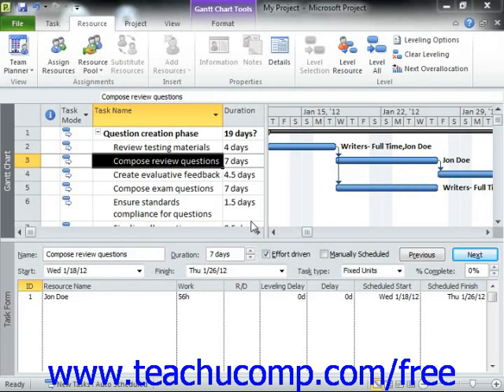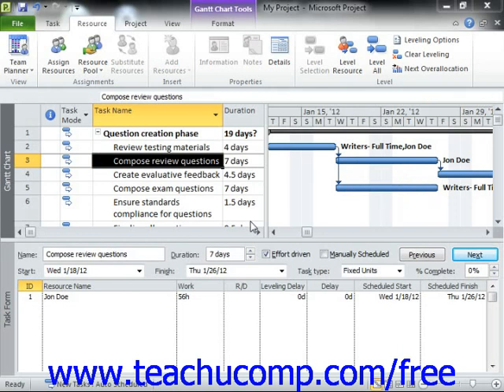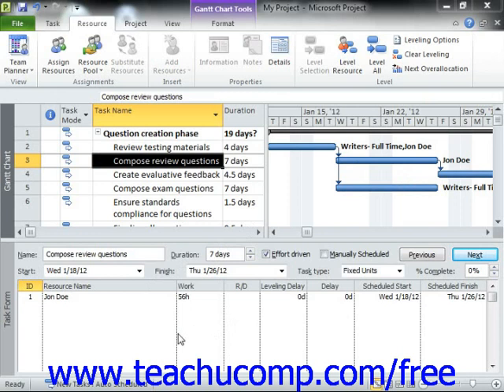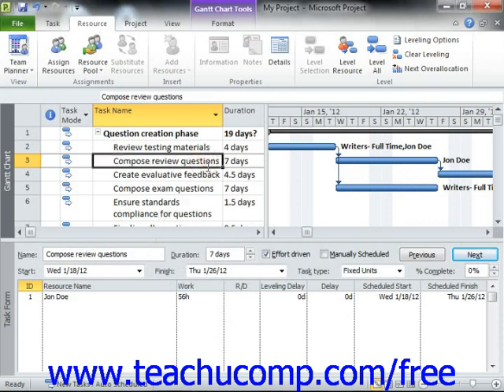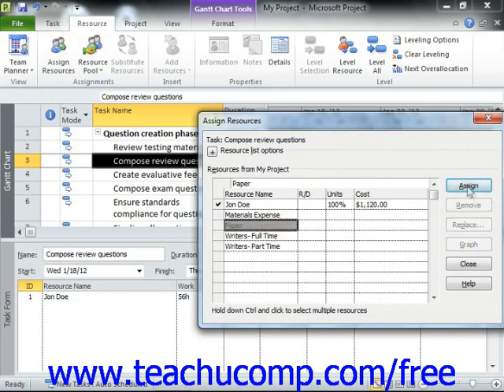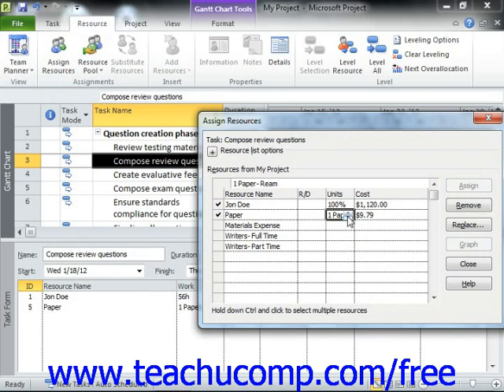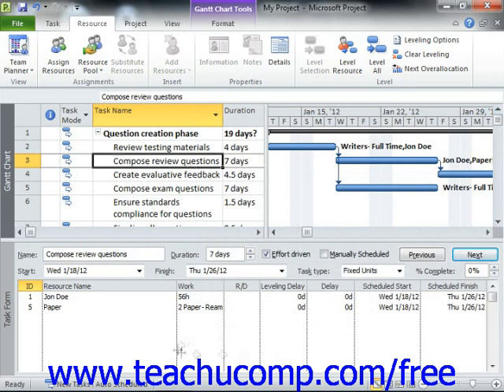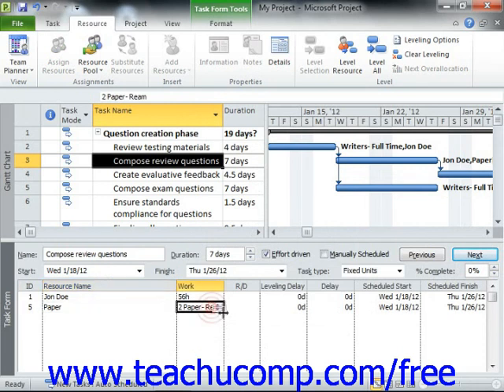Project 2010 Tutorial Assigning Material Resources to Tasks Microsoft Training Lesson 5.2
Learn how to assign material resources to tasks in Microsoft Project A clip from Mastering Project Made Easy v. 2010. - the most comprehensive Project tutorial available. Visit us today!